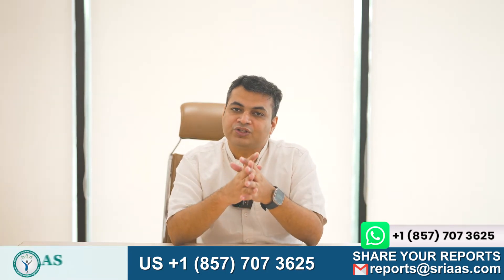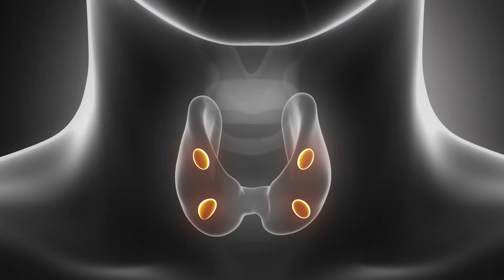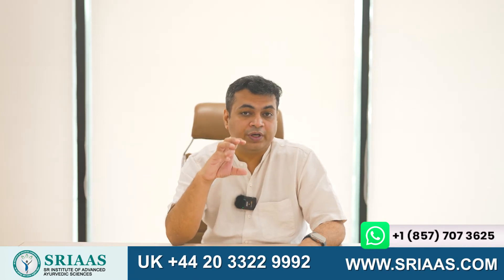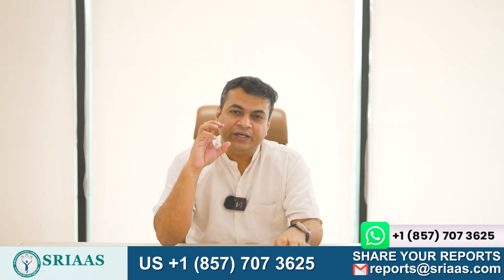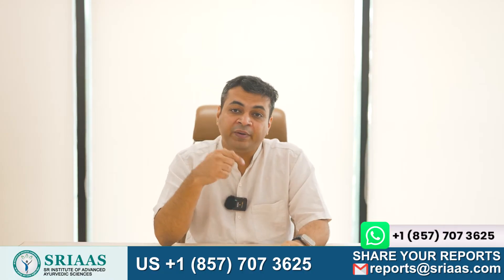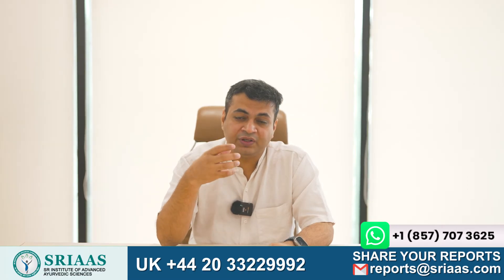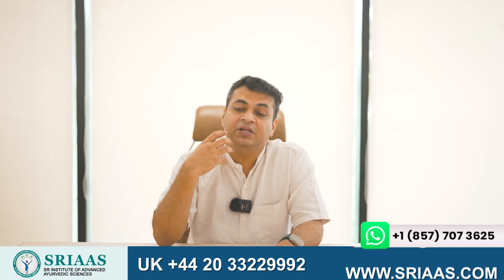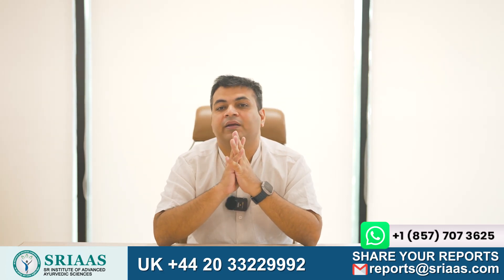Significance of PTH Parathyroid Hormone in Kidney Failure Patients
What are parathyroid glands?
The parathyroid glands are four pea-sized glands placed beneath the thyroid gland, which is the butterfly-shaped gland in your neck.

The primary function of your parathyroid glands is to produce parathyroid hormone (PTH). Sometimes your parathyroid gland produces too little PTH, resulting in low calcium levels in your blood (hypocalcemia), or too much PTH, resulting in excessive calcium levels in your blood (hypercalcemia). Both of these disorders can result in major health issues.

What is Parathyroid Hormone?

PTH is a hormone produced by your parathyroid glands that regulates calcium levels in your blood. It is also in charge of phosphorus and vitamin D levels. When your body produces too much or too little parathyroid hormone, it might induce symptoms associated with elevated blood calcium levels.

Why parathyroid hormone (PTH) is important in our body?

PTH is a hormone produced and released by your parathyroid glands to regulate the quantity of calcium in your blood, not your bones. Calcium is one of the most vital and widely distributed minerals in your body. PTH also regulates phosphorus (a mineral) and vitamin D (a hormone) levels in your blood and bones.

Hormones are molecules that help your body coordinate diverse tasks by transporting information through your blood to your organs, muscles, and other tissues. These signals instruct your body on what to do and when.